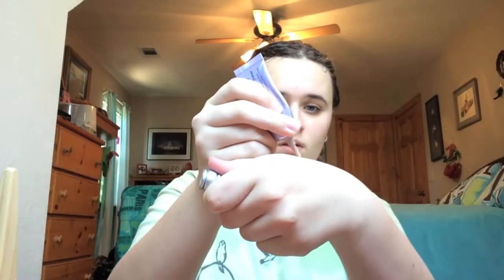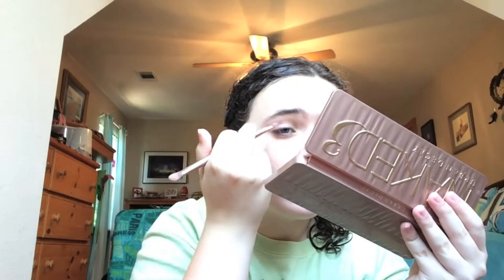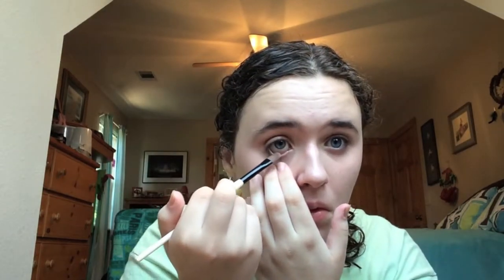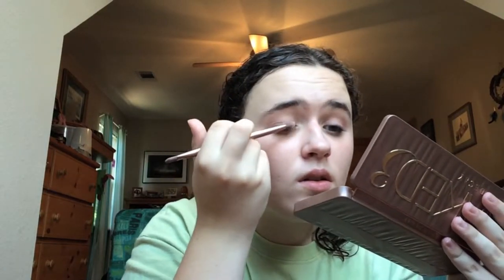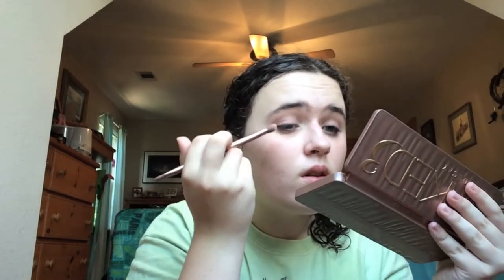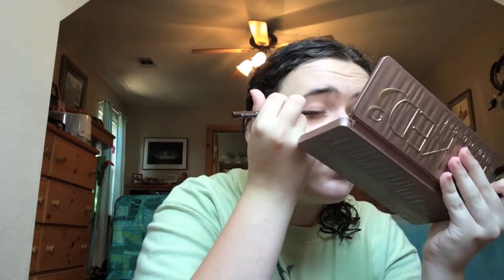Get Ready With Me (Feat. Naked 3 Palette)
Stila Stay All Day Foundation & Concealer (In the Shade 1. Bare)
Benefit Dandelion Boxed Powder (not shown in video, footage was lost)
Sephora Collection Travel set Blush Brush (not shown in video, footage was lost)